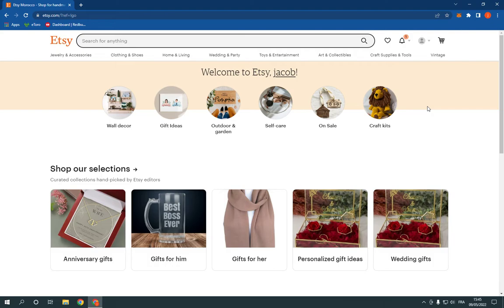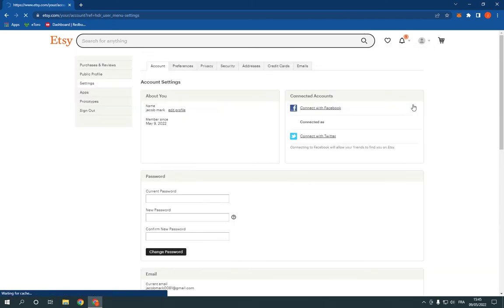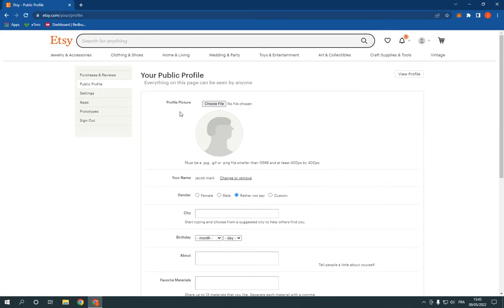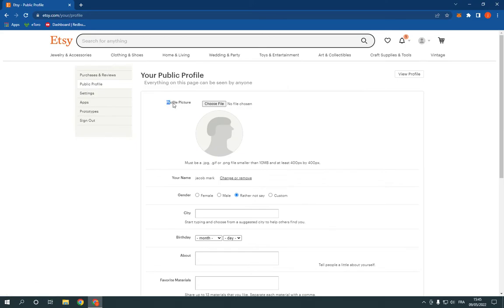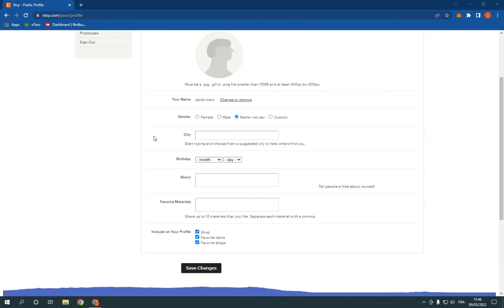How To Change Your Profile Picture on Etsy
in this video we discuss :